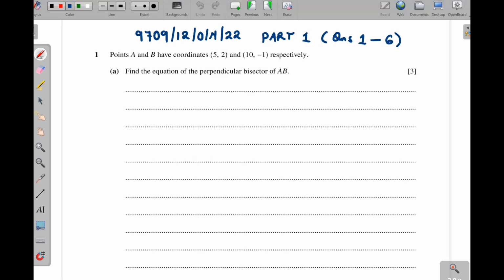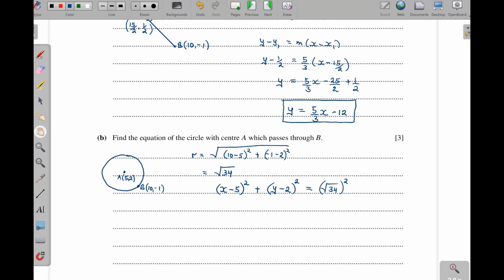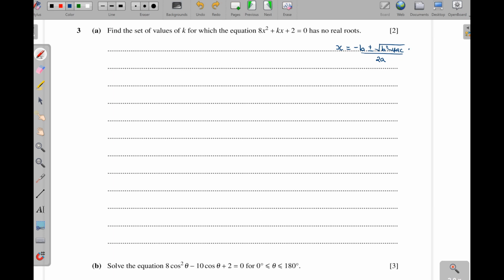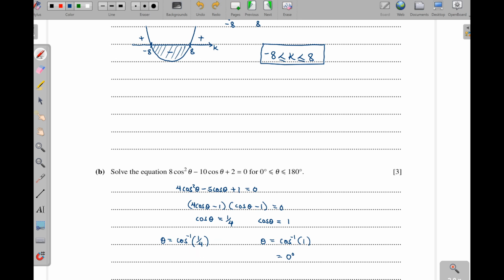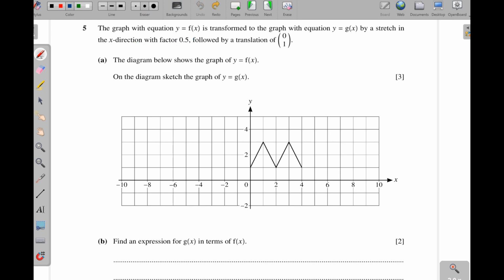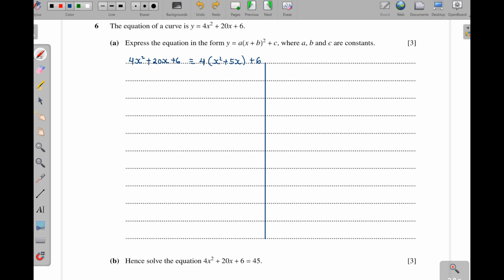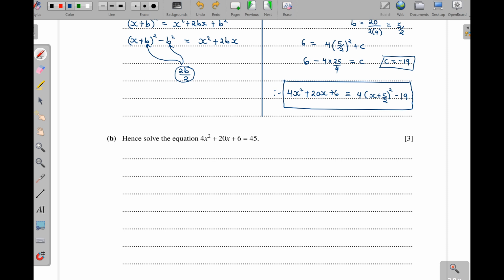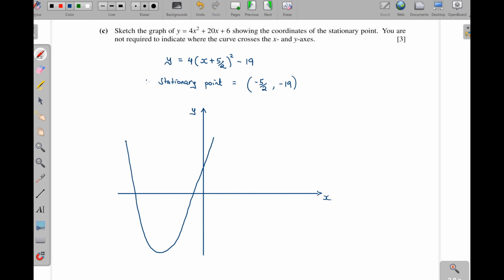9709/12/O/N/22 -- AS LEVEL PURE MATHEMATICS 1 PAPER 12 OCT/NOV 2022 PART 1 (QNS 1 - 6)